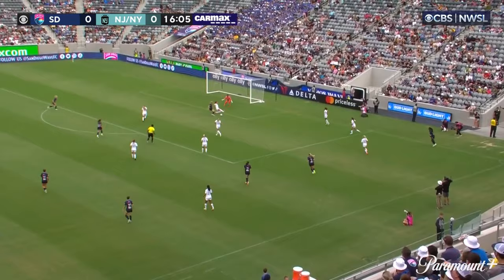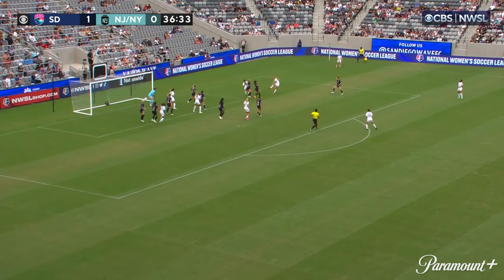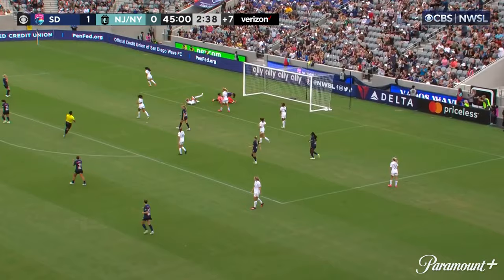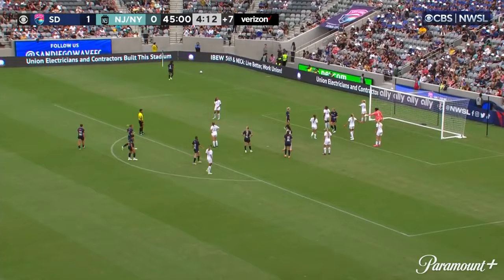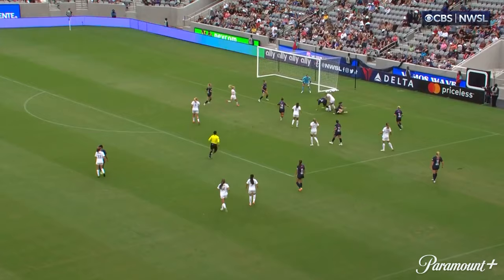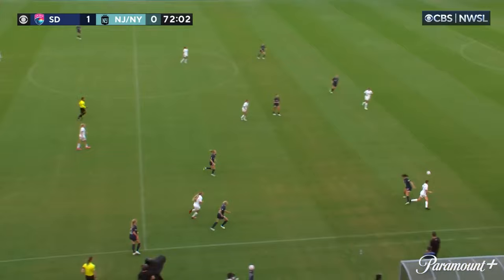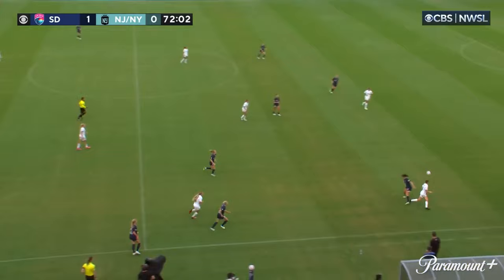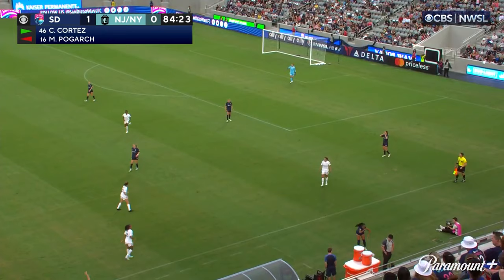Highlights | San Diego Wave FC vs Gotham FC | August 19, 2023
Makenzy Doniak and Amirah Ali both scored while teenagers Jaedyn Shaw and Melanie Barcenas provided the assist in a 2-1 win for Wave FC over New Jersey/New York.